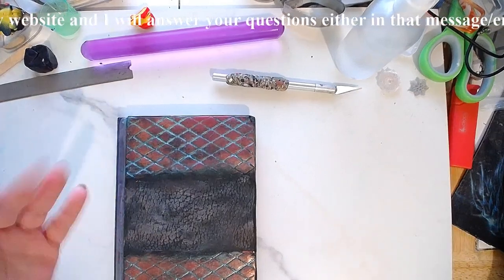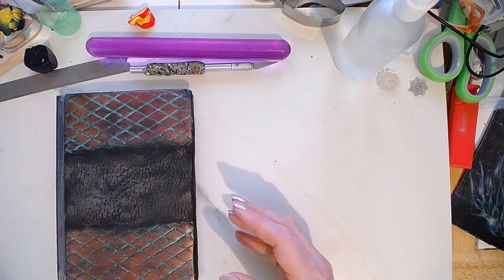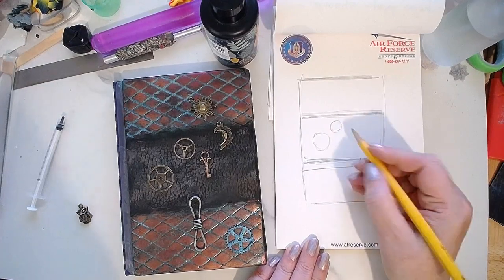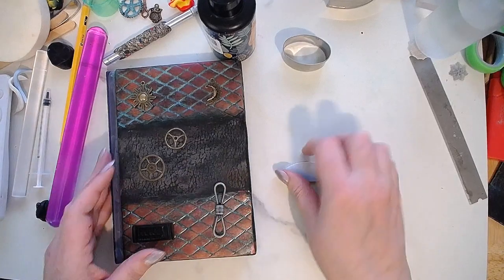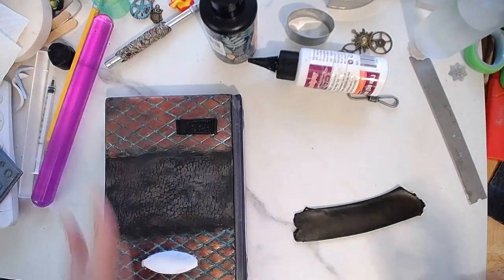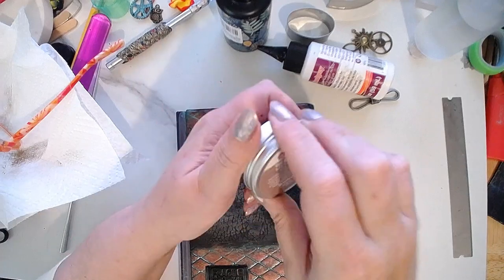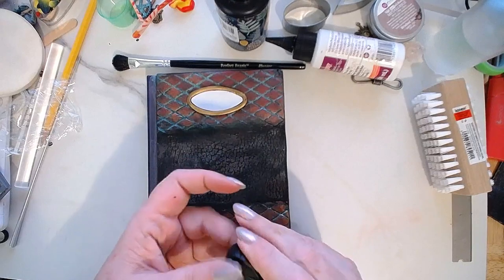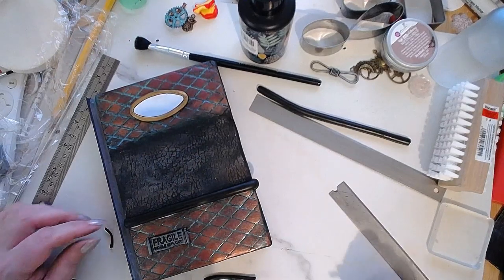Polymer clay steam punk journal 681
Continuing the polymer clay cover in steam punk style.
Please check my blog post for list of materials
Be aware that my videos are NOT made for children. They are only made for adults.